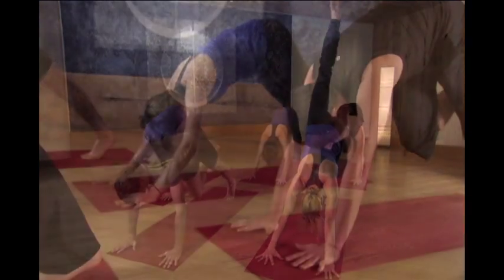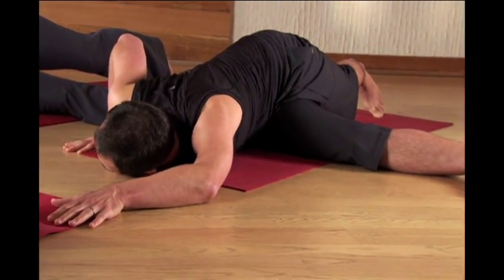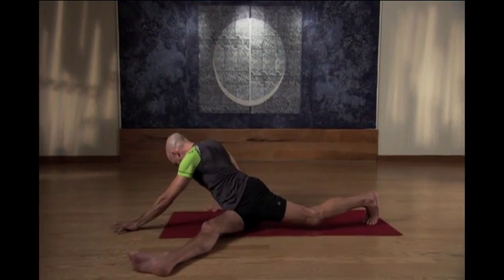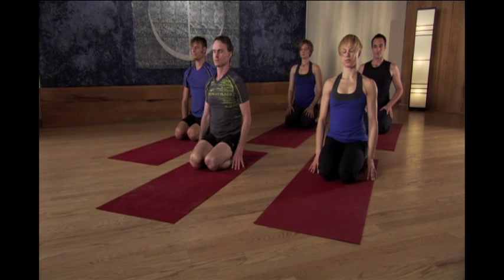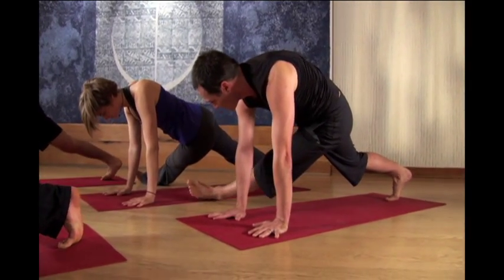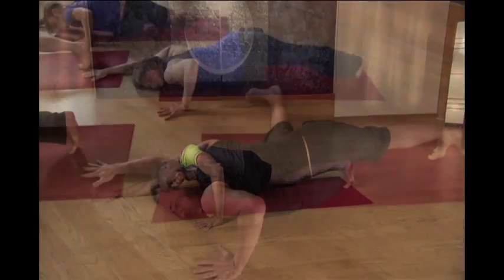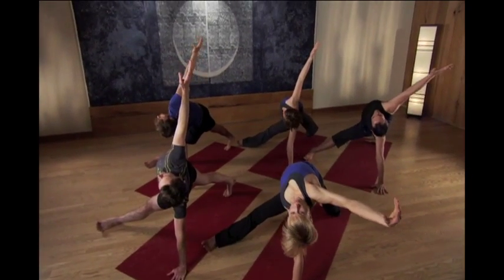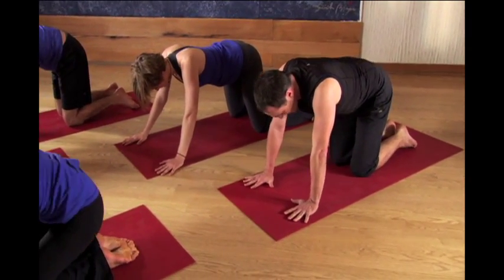Video 2 Twists & Inversions: Deep Flow Yoga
Download this amazing Yoga Vook, mixing helpful and inspirational videos featuring world-class yoga instructor, David Moreno! In Twists and Inversions, David teaches you to safely expand your own personal yoga practice, as he leads a sensational yoga practice to release mental and physical tension, open awareness, and strengthen and toning the oblique abdominals. Deep Flow Lateral Sequence is a profound, visually rich yoga class, set to the hypnotic soundtrack of percussionist/composer Laura Inserra and electronic guitarist, Darren Gibbs. In this Vook, you'll experience a yoga class and get the benefit of added text filled with powerful insight and additional instruction from this renowned teacher.